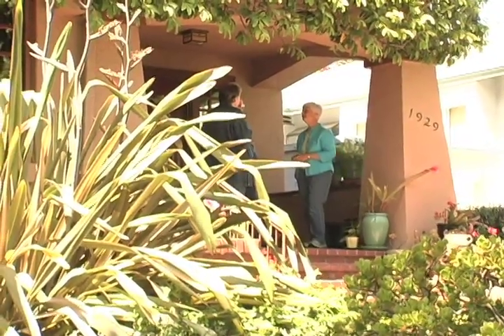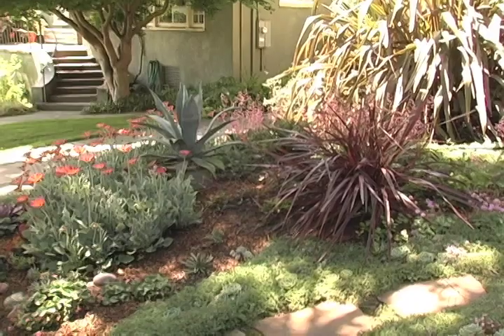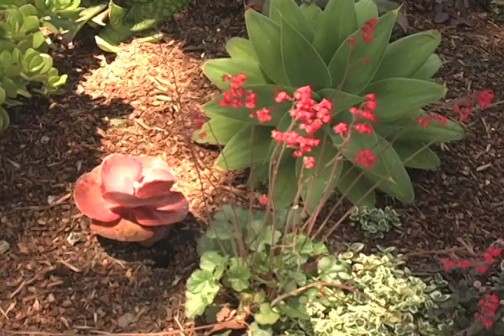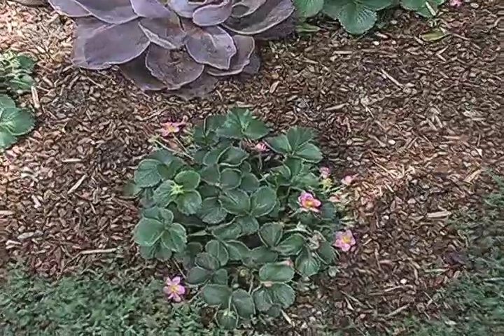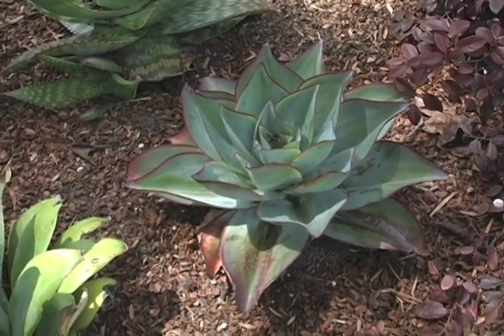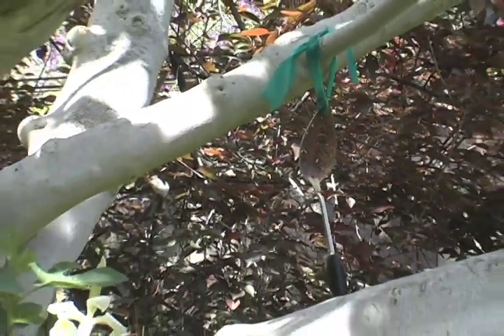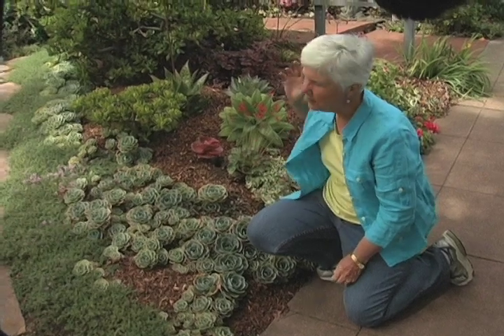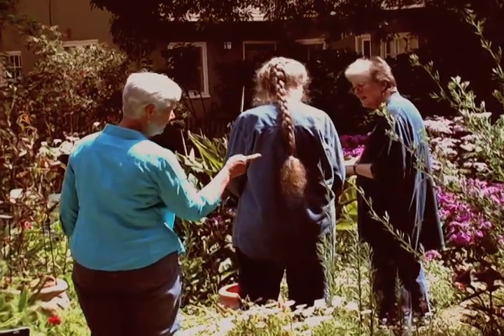Quilters Garden Tour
Instructor Patricia St. John gives us a tour of a private garden she designed with two quilters in mind. It is a delightful garden, full of whimsey!